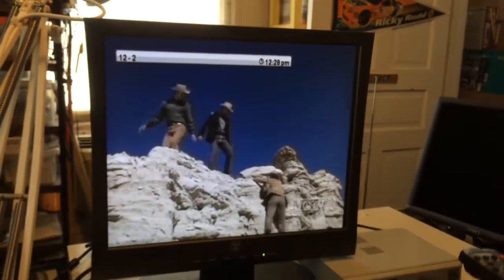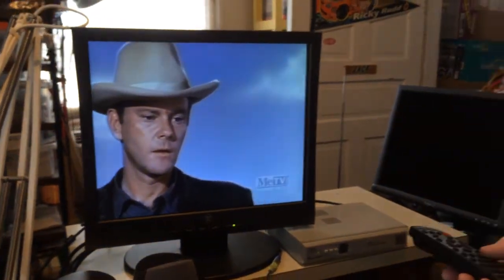Build a Free HDTV - TV Set - That You Can Watch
A quick and easy how to guide on building your own Over-The-Air HDTV - TV Set using only a few simple parts.

Video converter mentioned in the video...